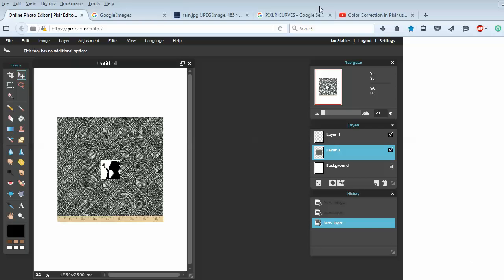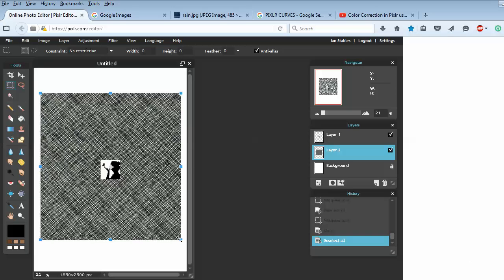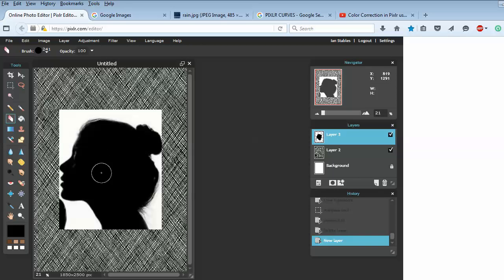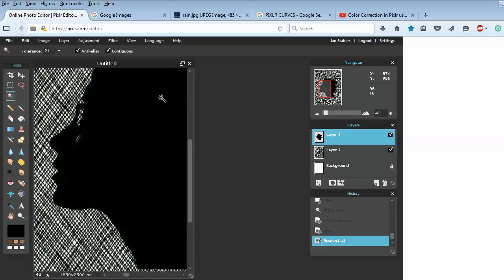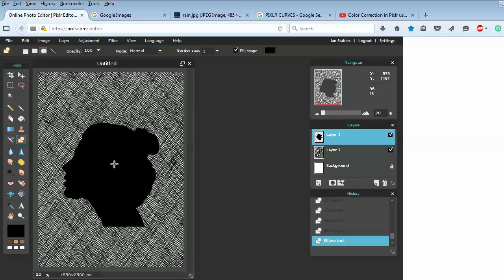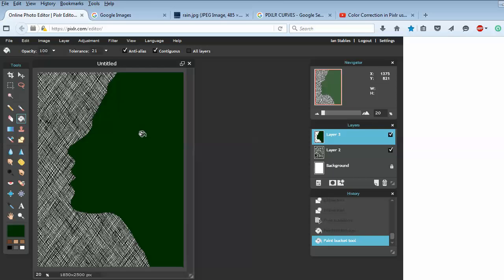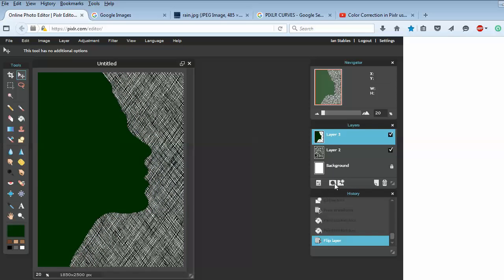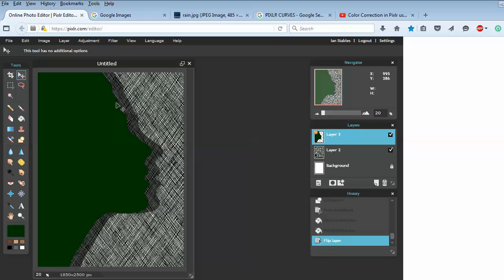Awesome overlaid shapes,Book Cover Design